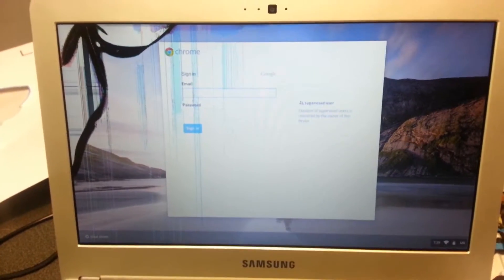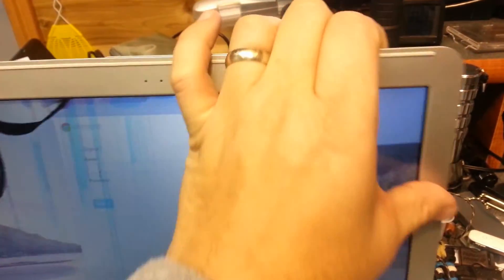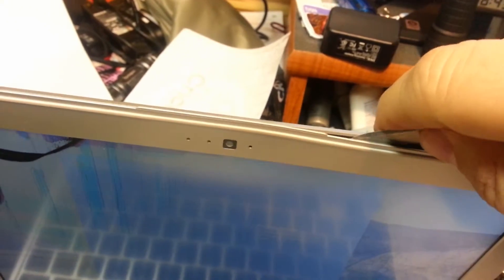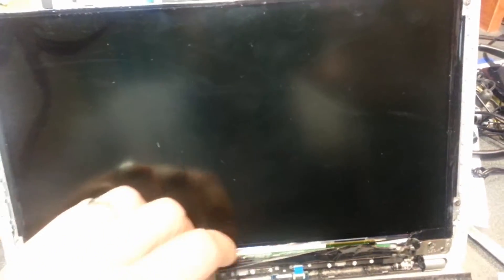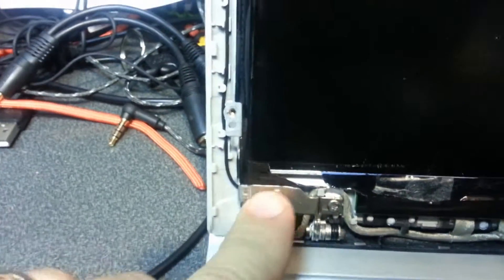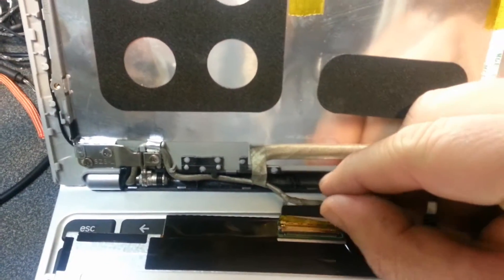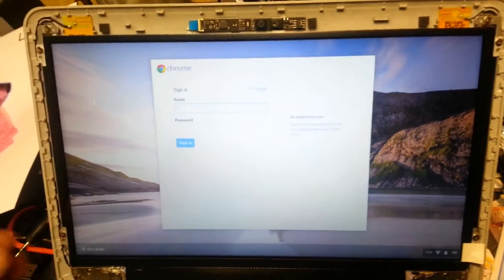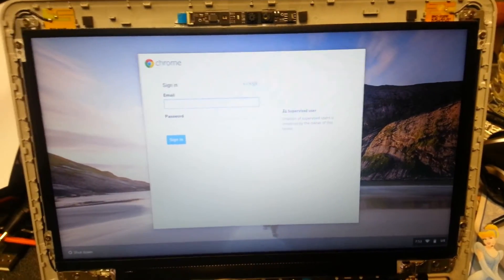Samsung Chromebook XE303C12-A01US Screen Replacement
How to replace a cracked screen on a Samsung Chromebook XE303C12-A01US Buy vinyl and HTV